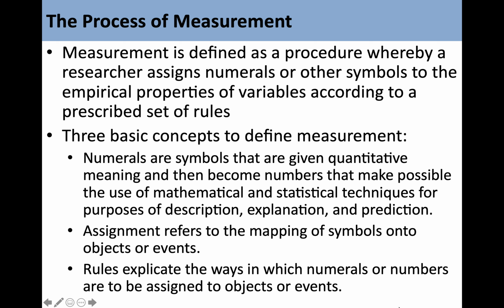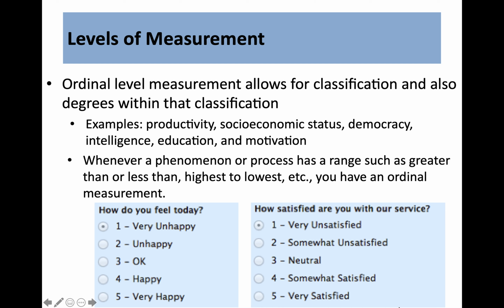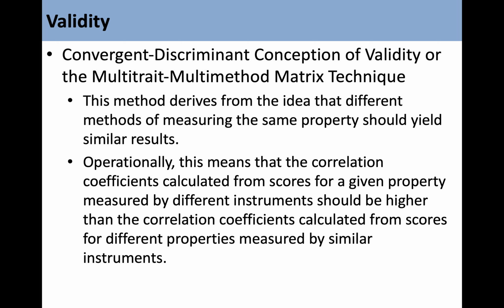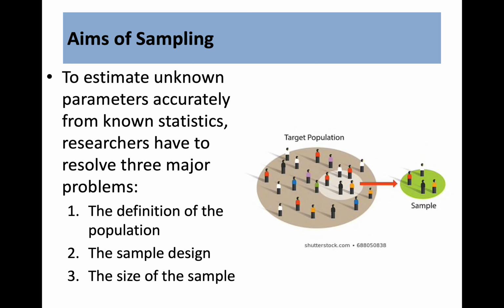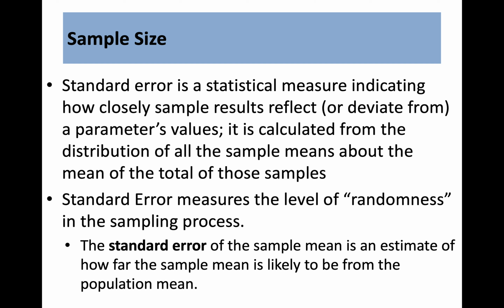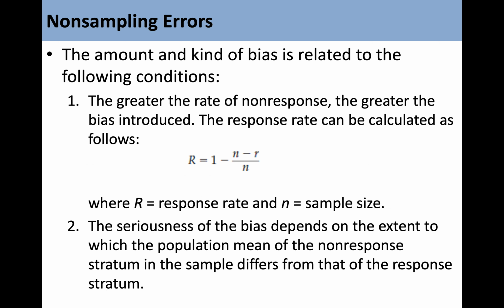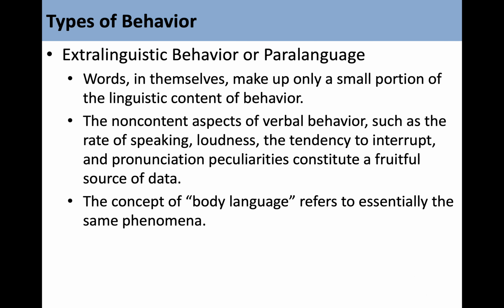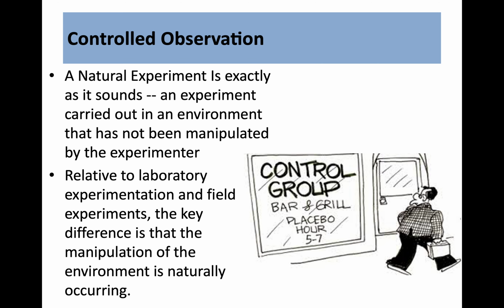Week 3 Chapters 7, 8, & 9